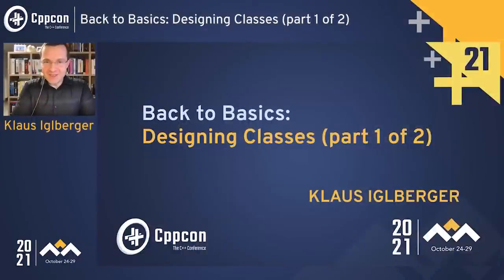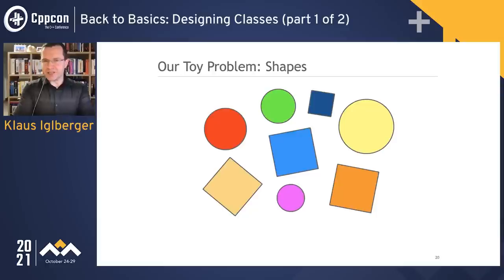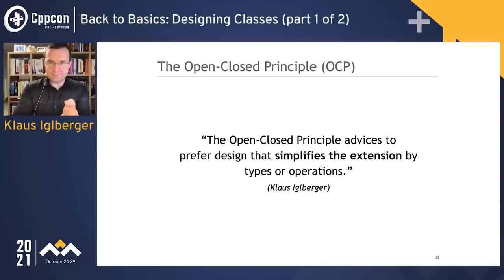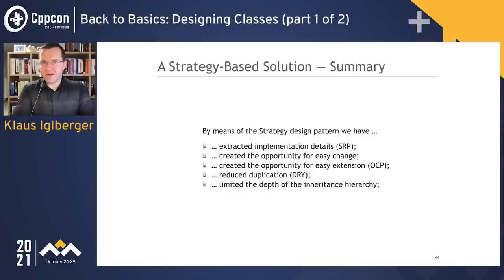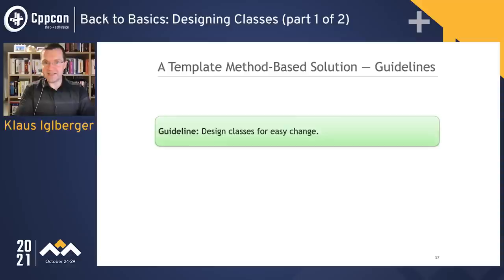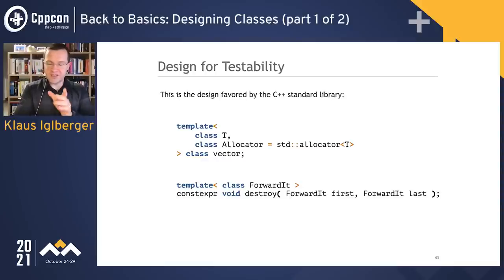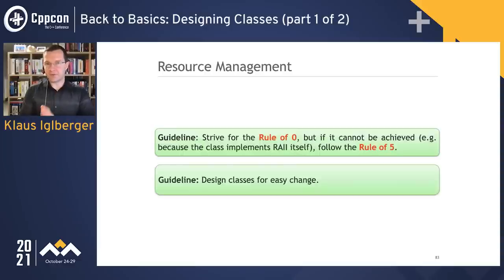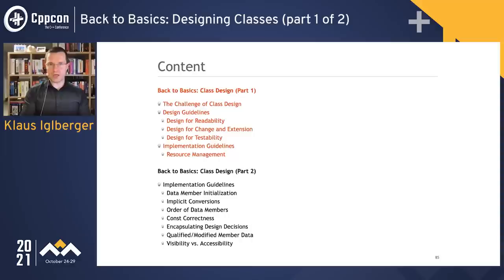Back to Basics: Designing Classes (part 1 of 2) - Klaus Iglberger - CppCon 2021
Designing good, maintainable classes is a challenge. Sometimes it even feels like there is a decision to make in every single line of code. This talk will help you master this challenge. It will explain …

* … why small classes are beautiful;
* … why it is so important to encapsulate variation points;
* … why inheritance is rarely the answer for customization;
* … how to write good and maintainable constructors;
* … how to make sure class invariants are maintained;
* … how to handle member data;
* … how to write good member functions;
* … how to write good supporting functions;
* … why your private members are not private at all.

Klaus Iglberger

Klaus Iglberger is a freelancing C++ trainer and consultant. He has finished his PhD in computer science in 2010 and since then is focused on large-scale C++ software design. He shares his experience in popular advanced C++ courses around the world (mainly in Germany, but also the EU and US). Additionally, he is the initiator and lead designer of the Blaze C++ math library and one of the organizers of the Munich C++ user group